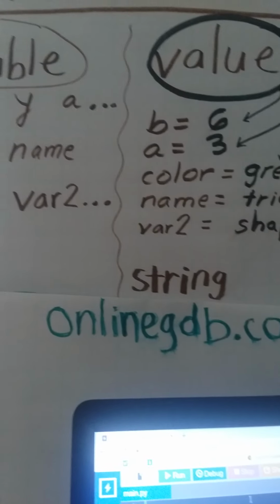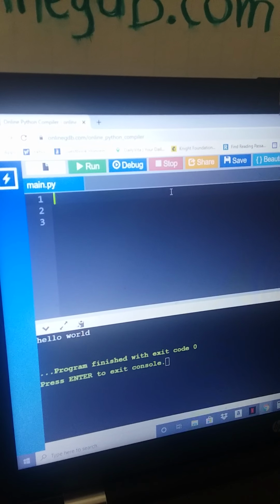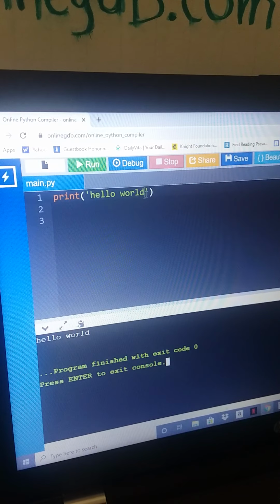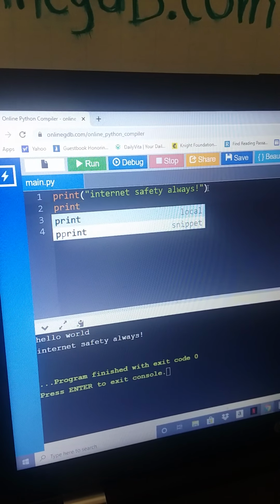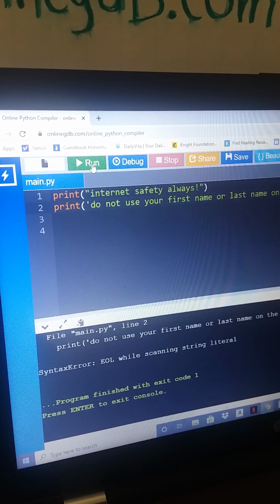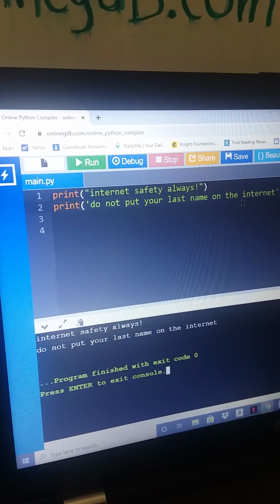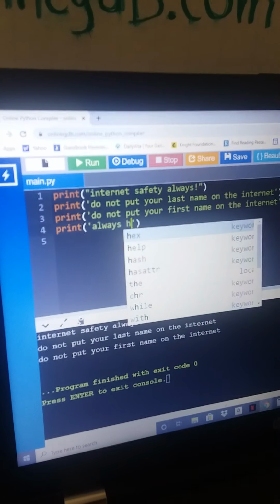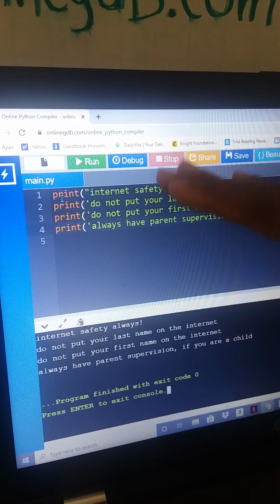Python beginner basics!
Python programming  basics beginner students